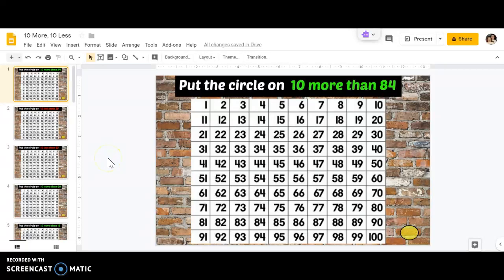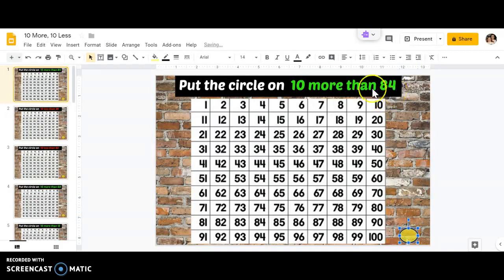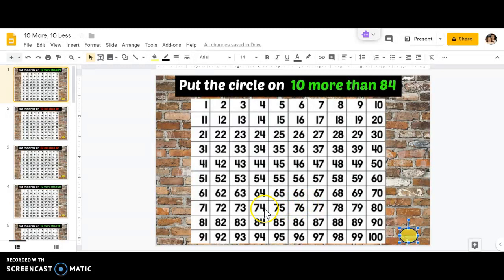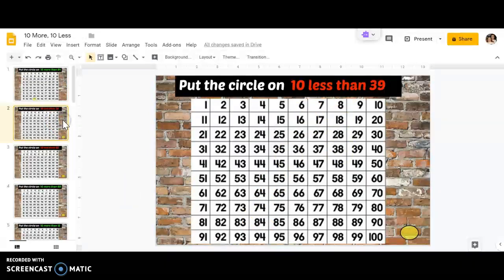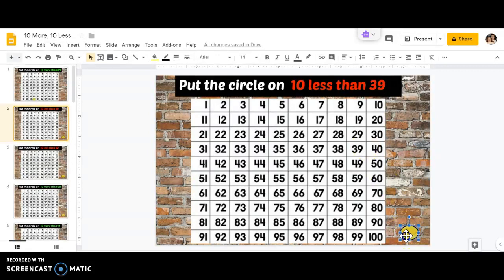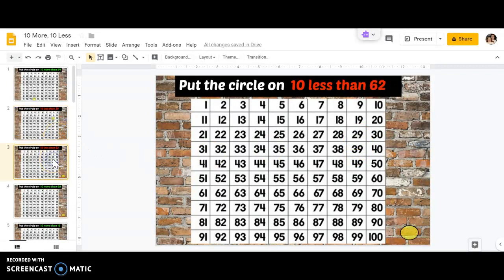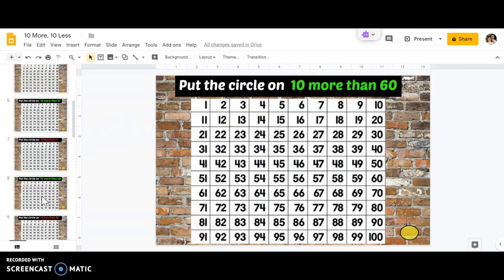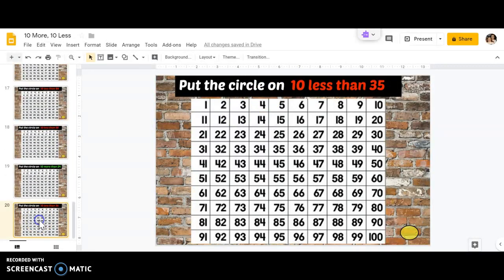GC 10 More, 10 Less